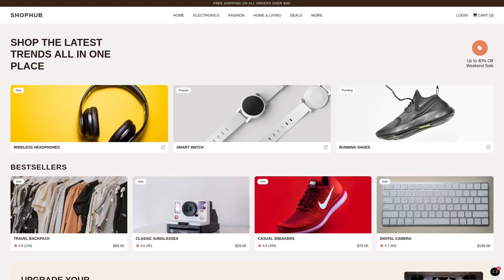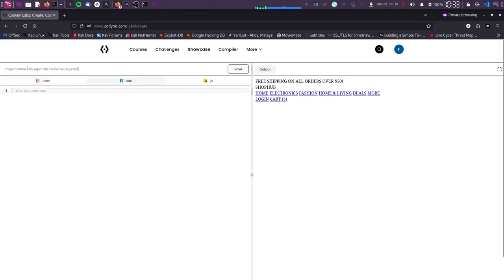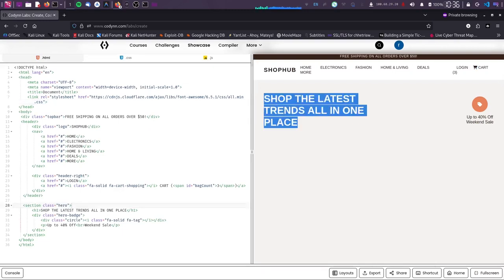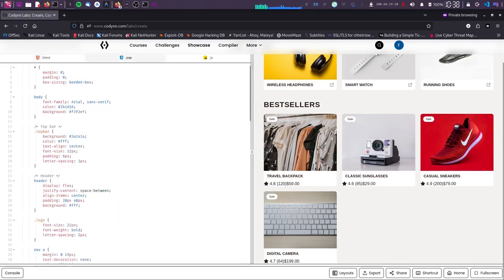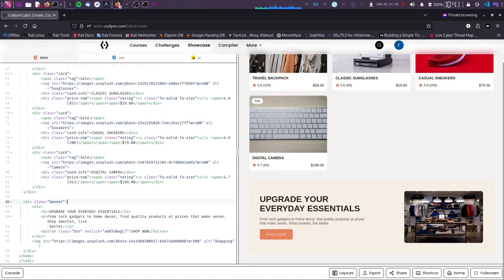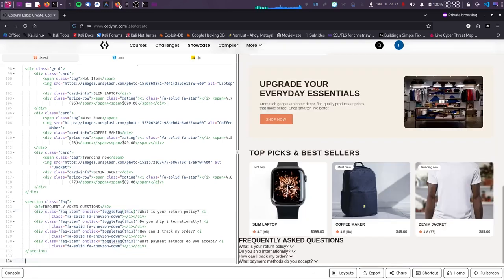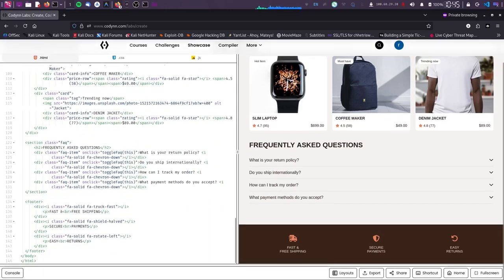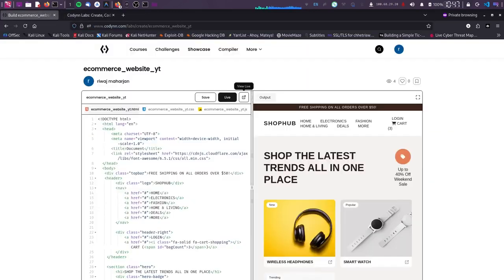Build a Complete E Commerce Website with HTML, CSS & JavaScript Full Project for Beginners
Build a complete eCommerce website using HTML, CSS, and JavaScript in this full beginner-friendly project tutorial.

In this video, you will learn how to create a responsive ecommerce website from scratch using HTML CSS JavaScript. This frontend project covers everything from designing the layout to implementing a shopping cart and product page functionality.

This is a perfect html css javascript project for beginners who want hands-on experience building real-world websites. By the end of this tutorial, you’ll have a fully working ecommerce website project that you can use in your portfolio.

🔥 What you’ll learn:

1. Build ecommerce website html css javascript step by step
2. Create responsive ecommerce website html css js
3. Add shopping cart javascript project features
4. Design modern ecommerce website UI

🚀 Perfect for:

1. Beginner web development project learners
2. Frontend developers practicing html css js project
3. Anyone looking for ecommerce website tutorial html css js